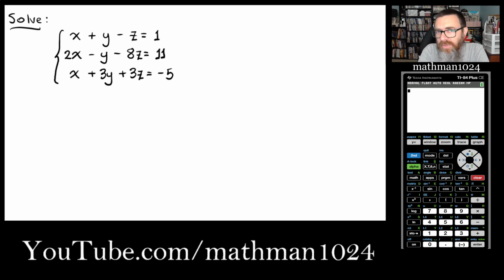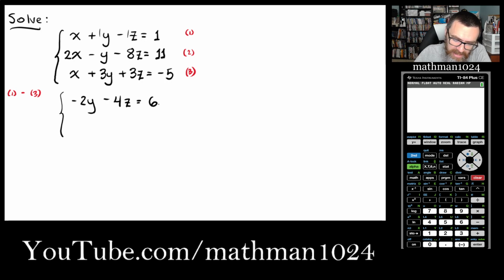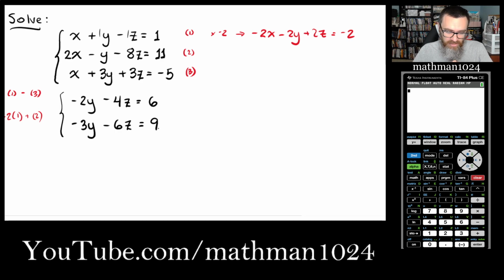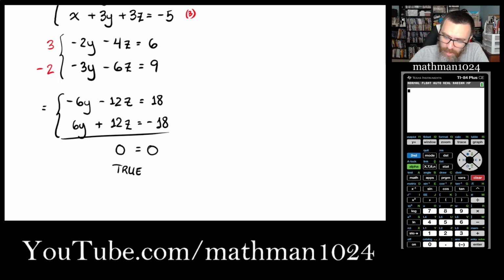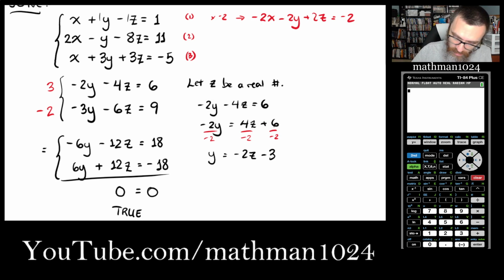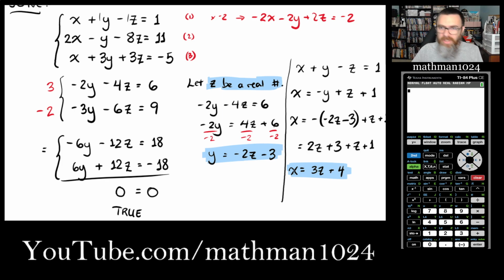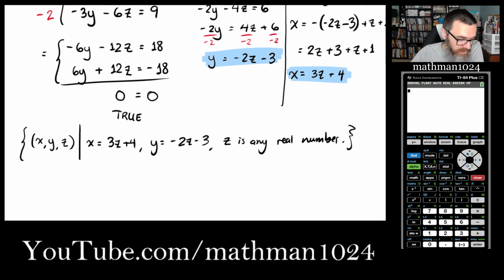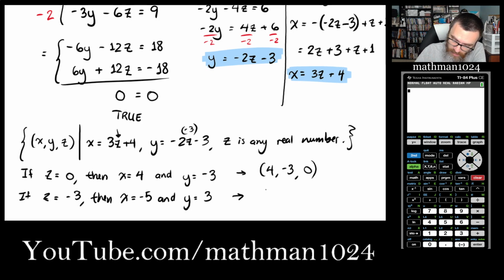Precal - Substitution and Elimination - Part 9